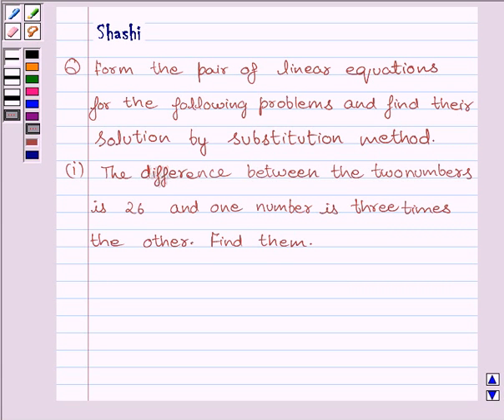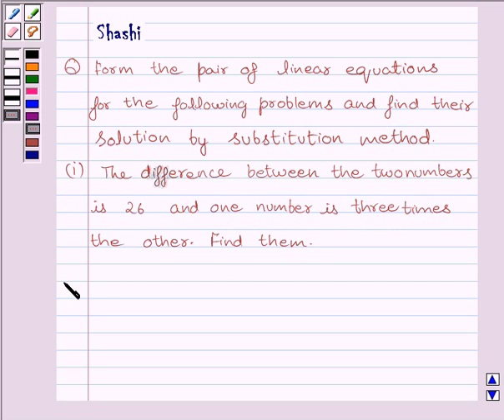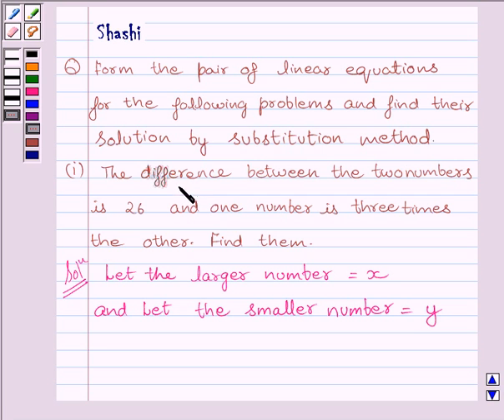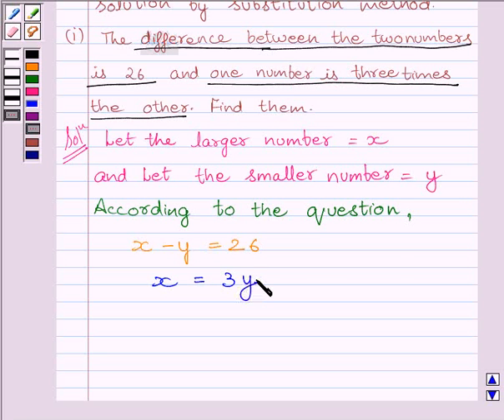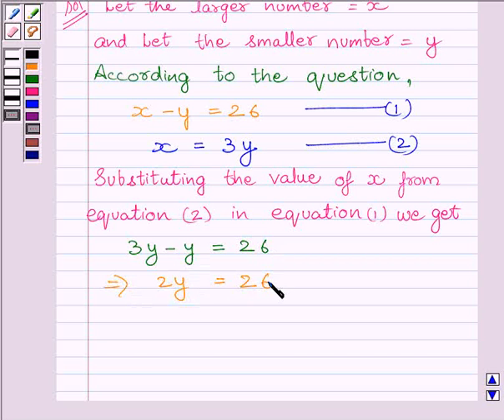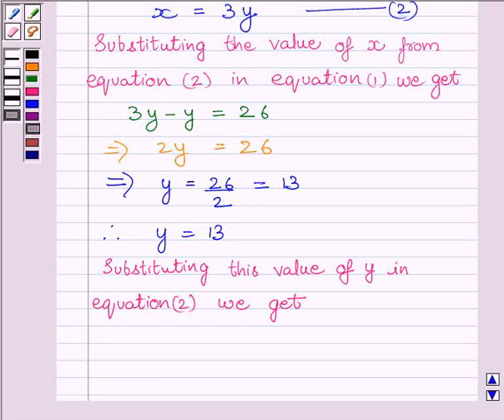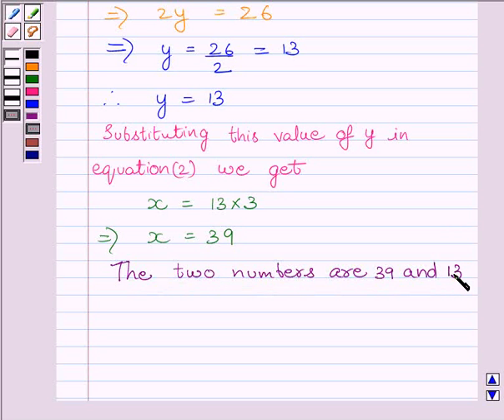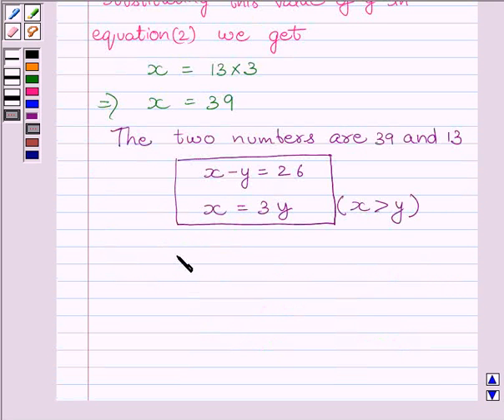Maths X NCERT 2007 3 3 3 3i